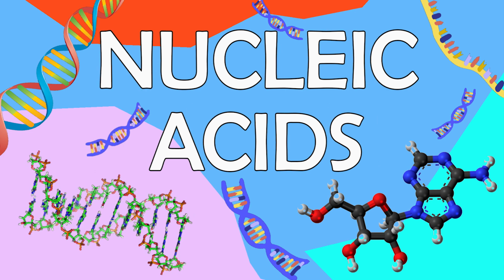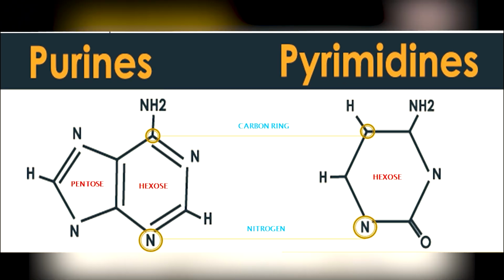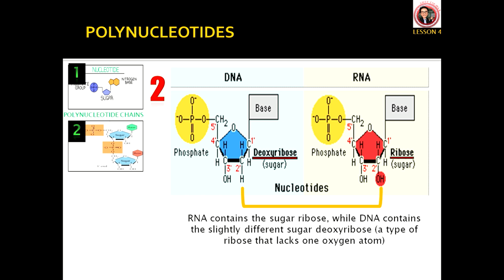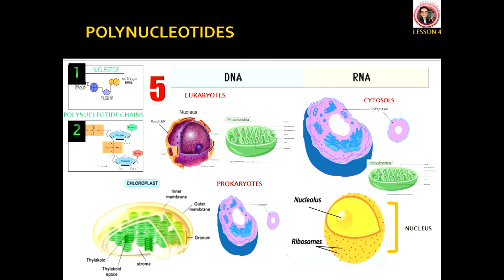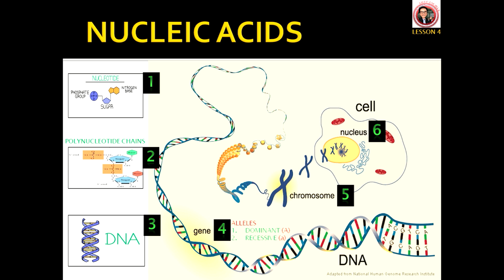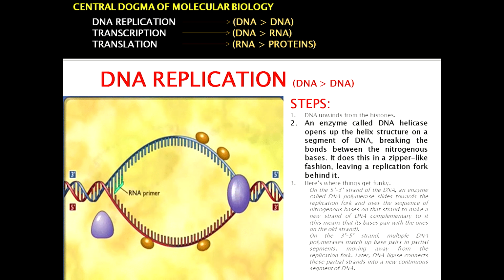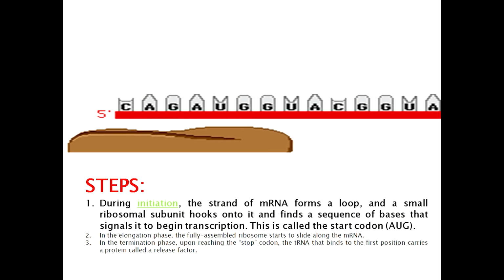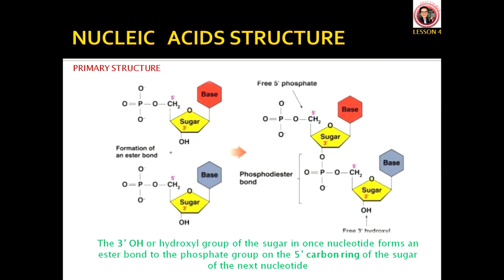Nucleic Acids (TagLish): DNA vs RNA | Central Dogma of Molecular Biology | Nitrogenous Bases